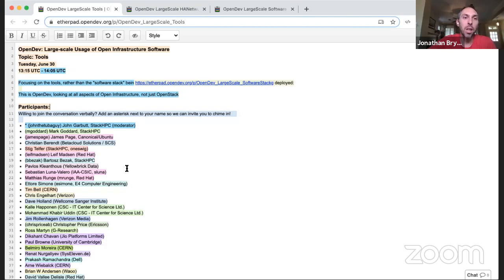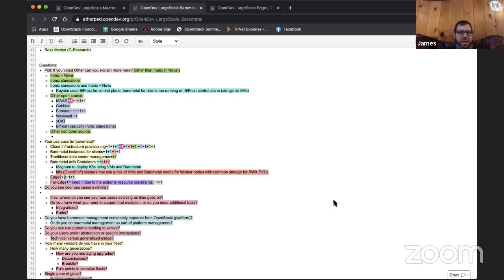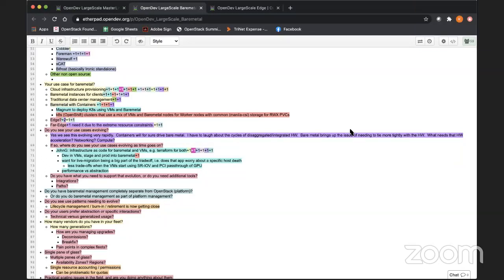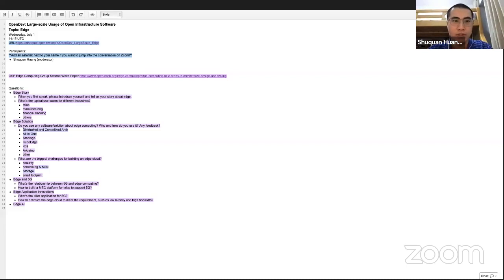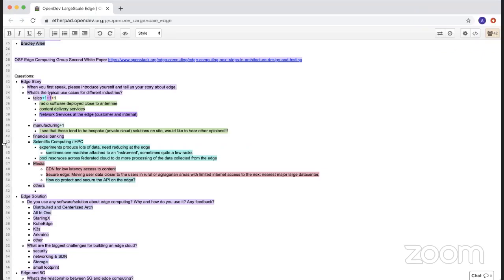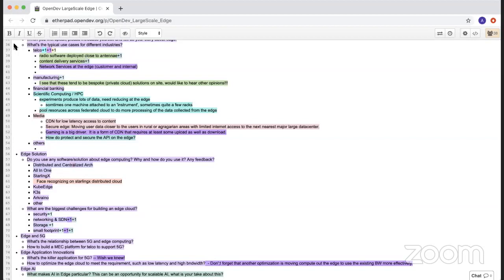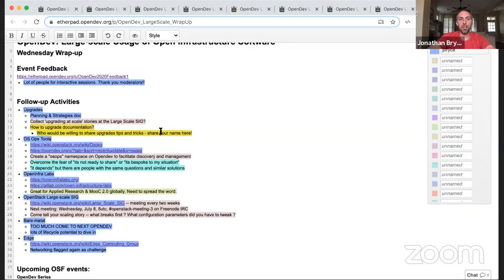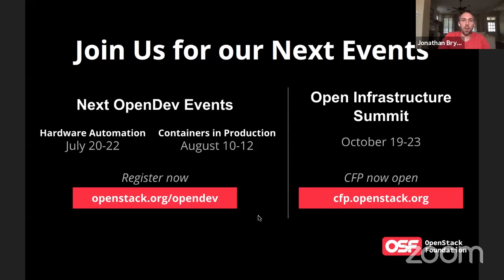Large-scale Usage of OpenInfra Software: Day 3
OpenDev2020: Large-scale Usage of OpenInfra Software

OpenDev is a discussion oriented, collaborative event bringing together developers and users of the open source software powering today's infrastructure to explore challenges, share common architectures, and collaborate around potential solutions.